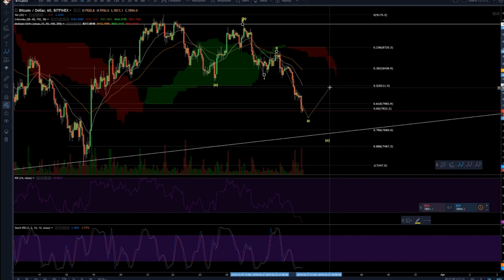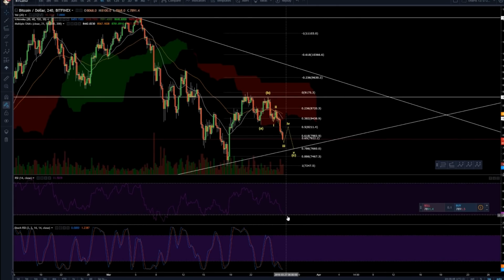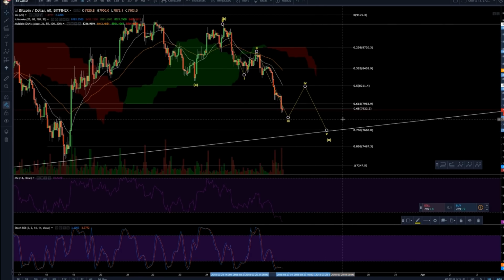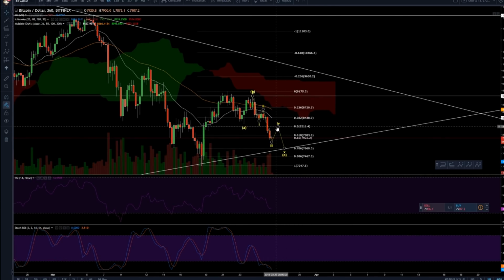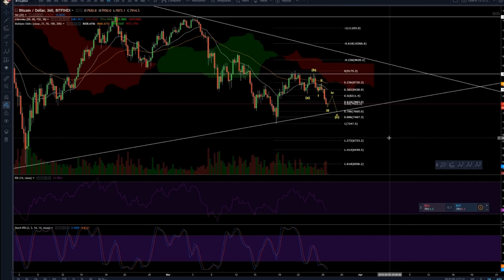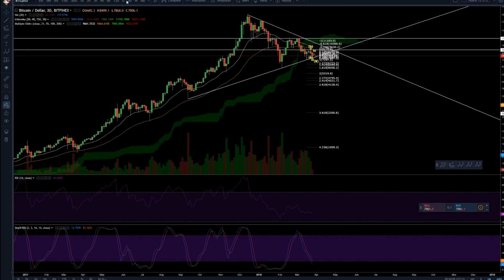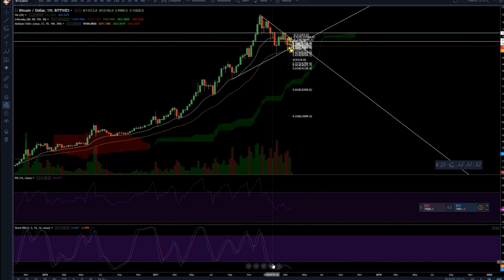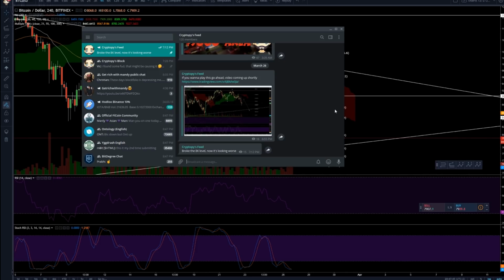Bitcoin Elliott Wave Down - ABC Correction to $7600-7700 Area